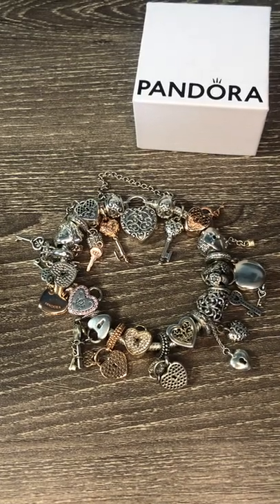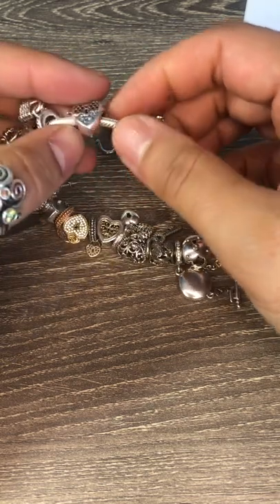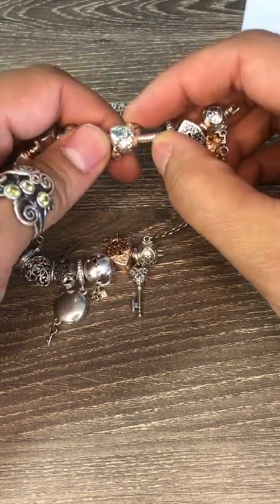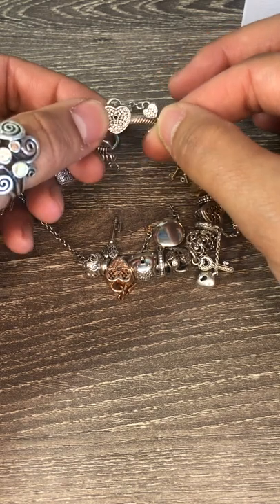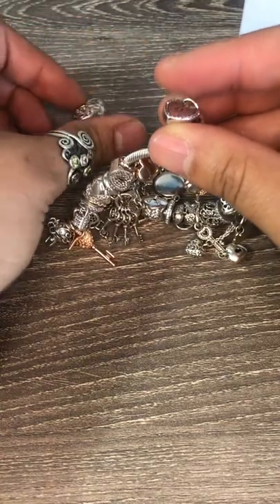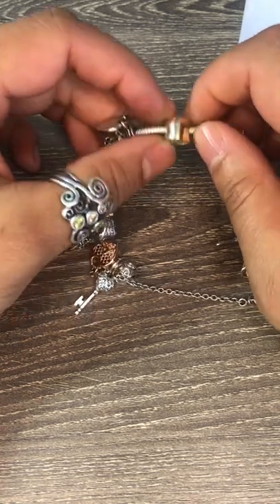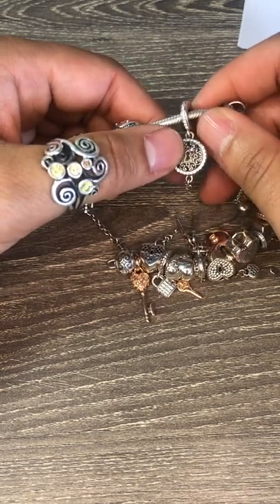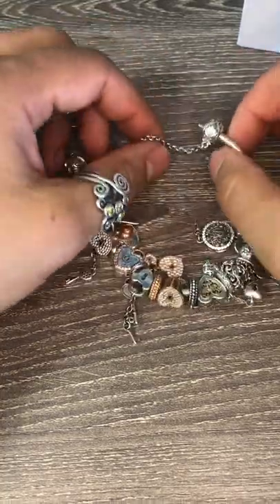My Pandora Lock & Key themed bracelet design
I promised on my Pandora vday & CNY 2022 video to share my key & lock bracelet design. Here it is! I apologize I didn’t have my list of the correct names for all the charms ready for the video- I do keep a record of all the names/codes for my collection pieces so that I can refer to it. Sorry I didn’t have it for this video.